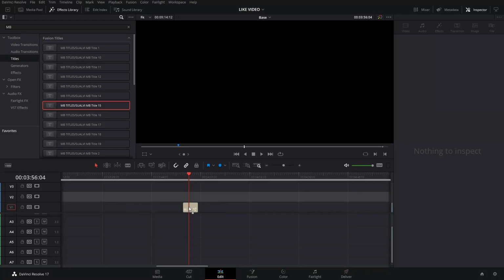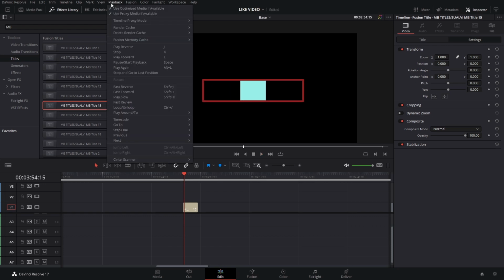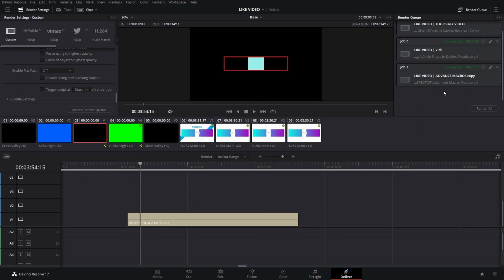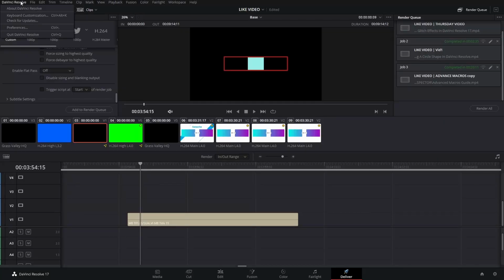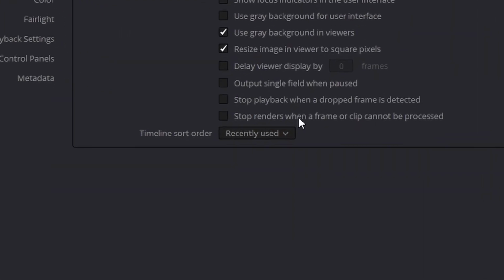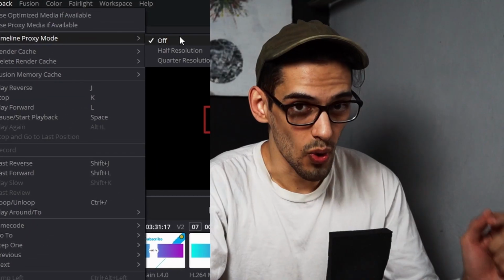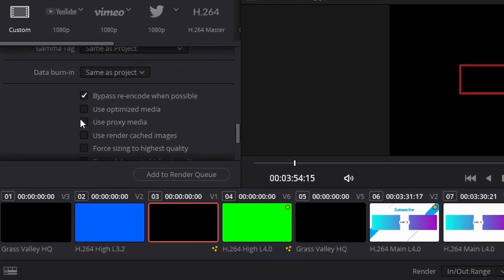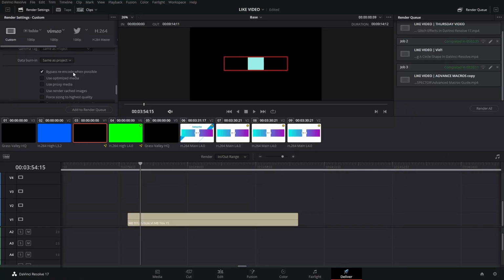DaVinci Resolve Not Rendering | TRY THIS!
👨‍💻Get into FLOW with my DaVinci Resolve FLOW essentials 1000+ Elements and tools for DaVinci Resolve for $25 🎉

If you are having issues with rendering in DaVinci Resolve, try these few things. Maybe they can help you fix the issue and be able to render your projects in DaVinci Resolve again.

I ran into this issue when replicating something that a subscirber encountered. I was able to get everything to work again by doing the steps in these video. If you find something else that helped with this issue, make sure to share it so that others can try that too.

00:00 Intro
01:35 First Thing You can do.
01:55 Second Thing you can try.
02:05 Last Thing you can try
02:30 Outro

Kev
SUALVI